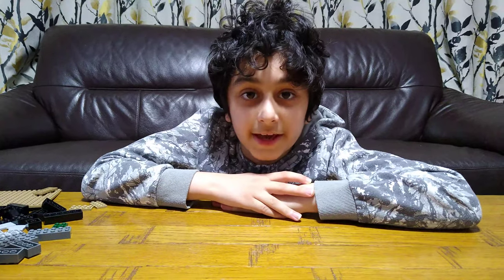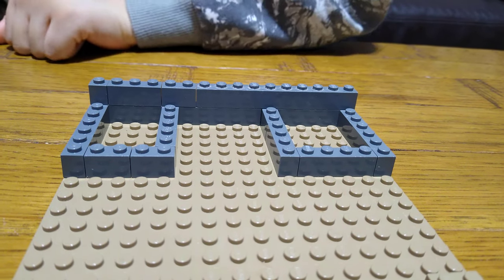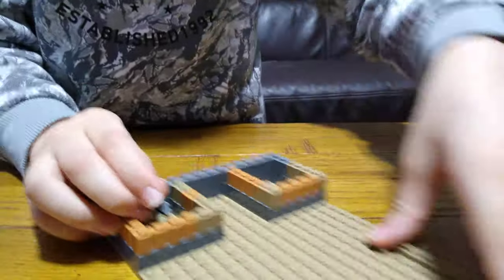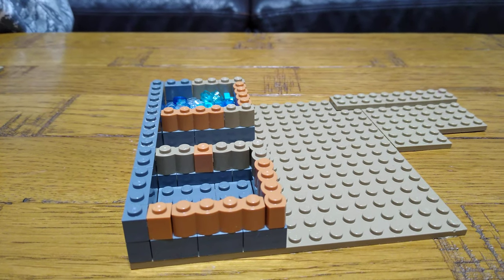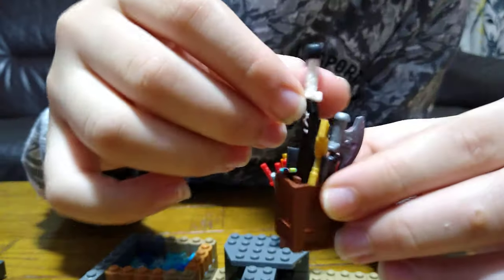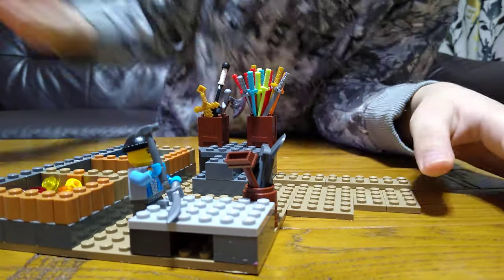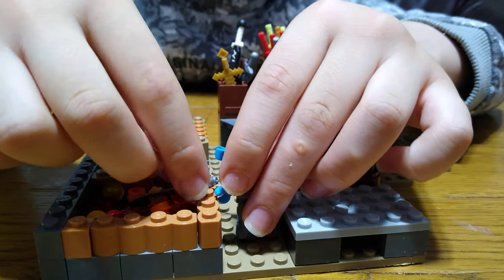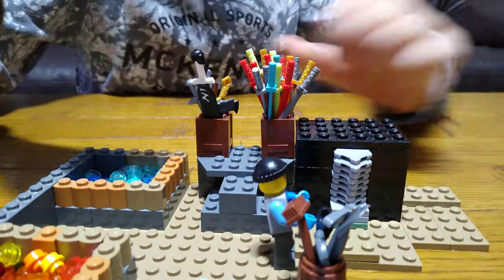Making a Lego Royal Knights Kingdom Blacksmith in 4K UHD video quality